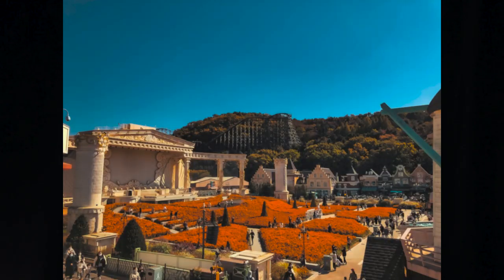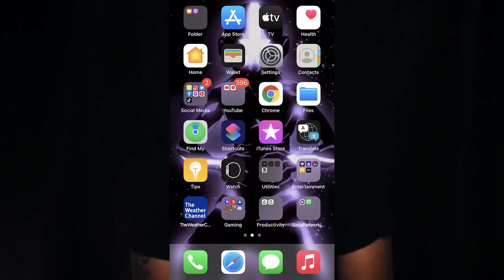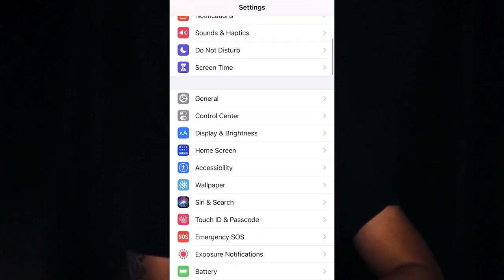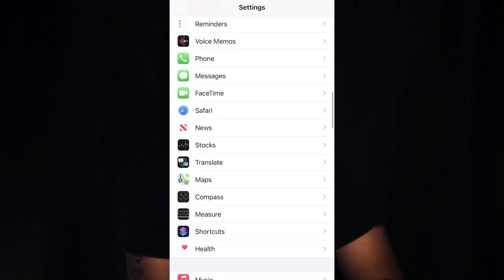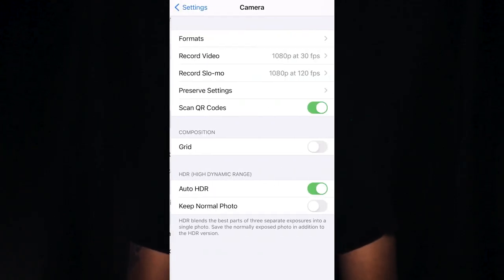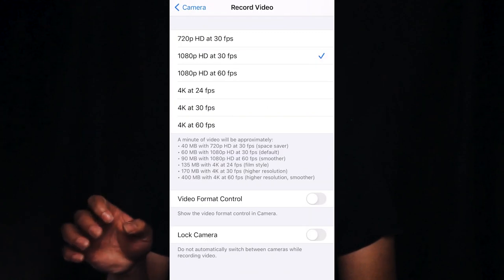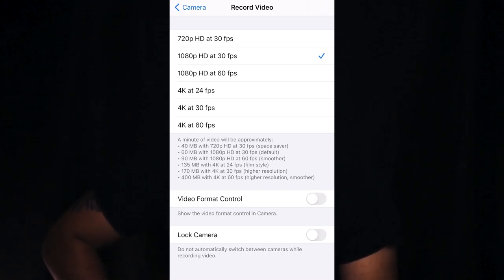Get AMAZING FOOTAGE on your IPHONE